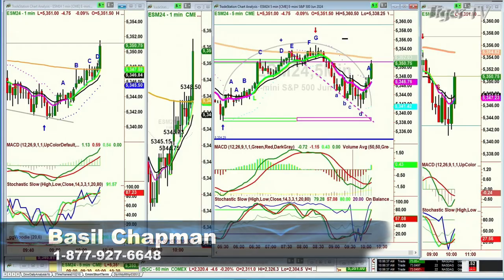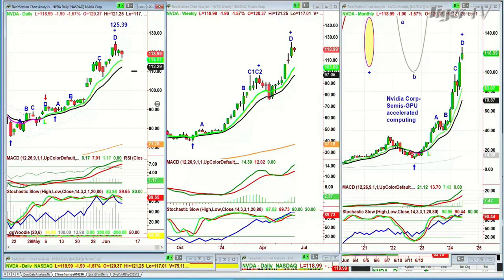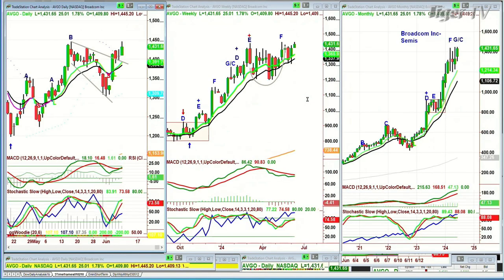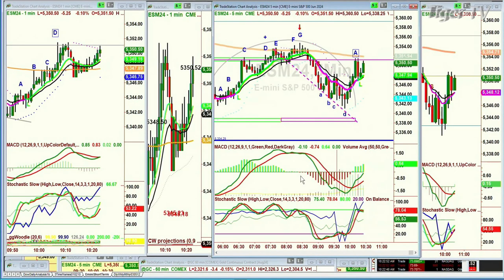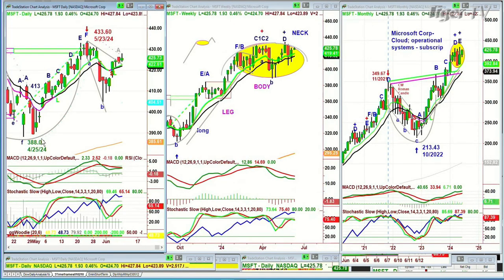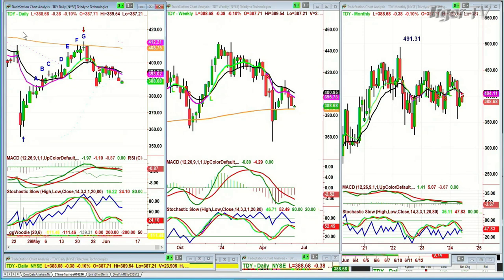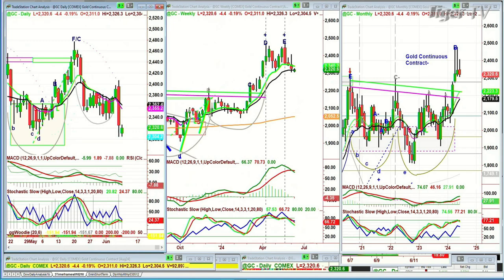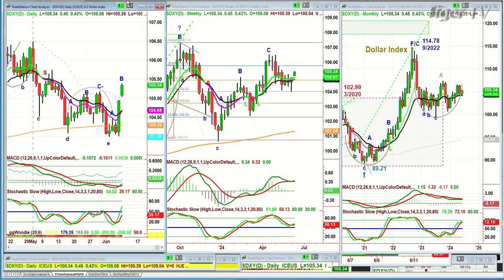June 10th Tiger Technicians Hour on TFNN - 2024